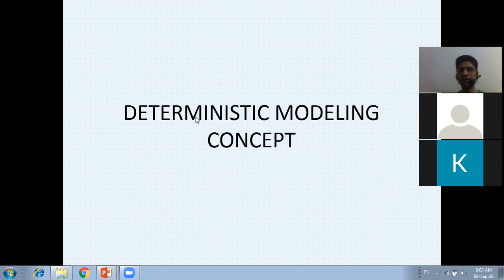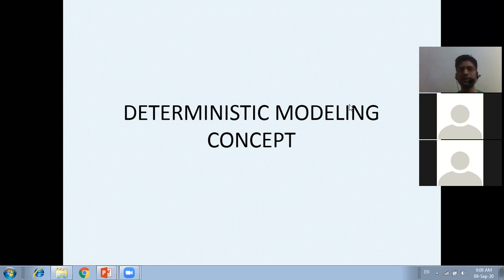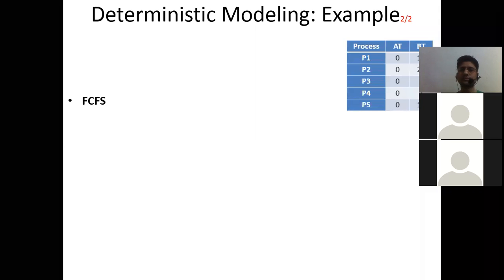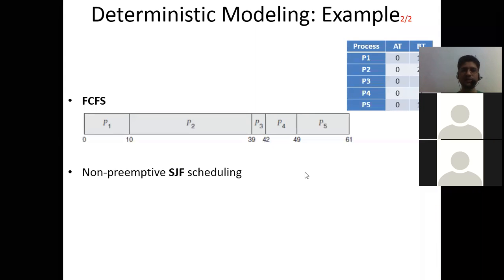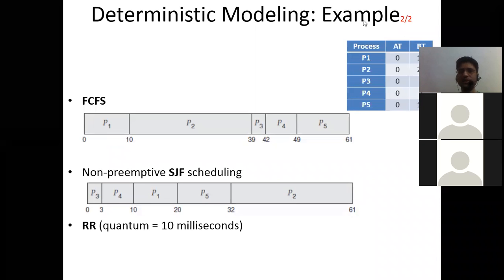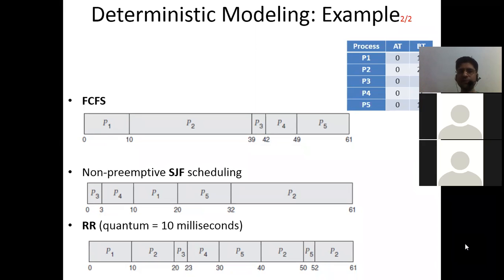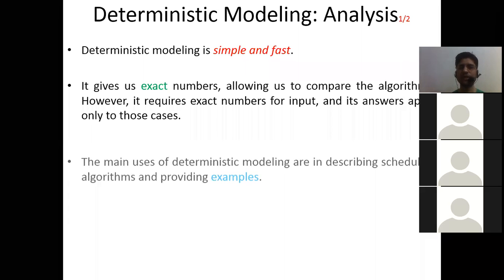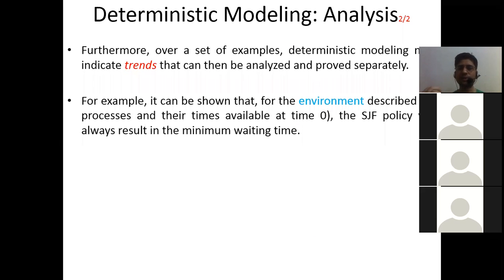Deterministic Modeling | Concepts of Operating System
| Concepts of Operating System